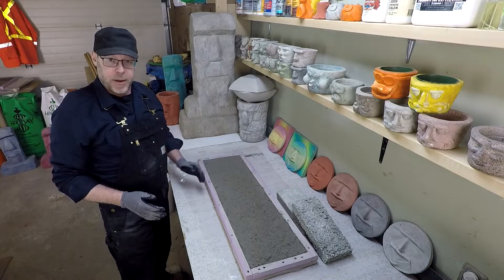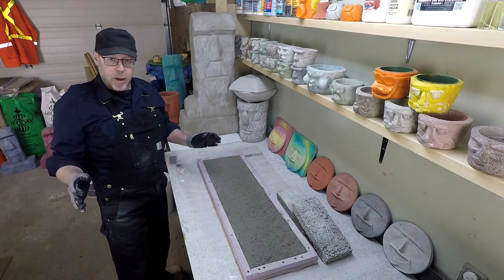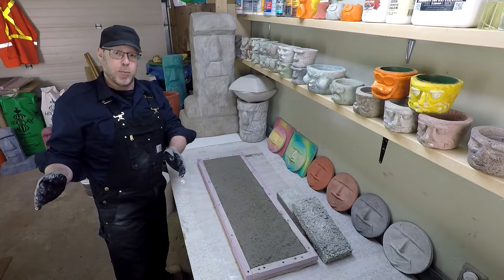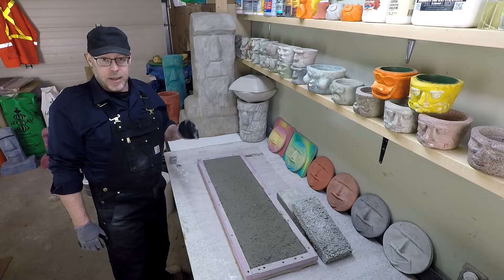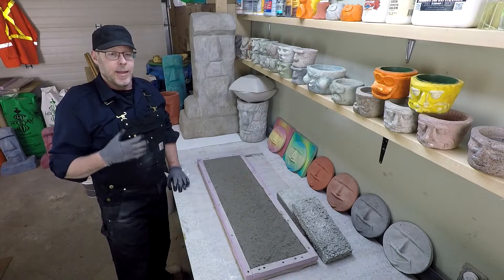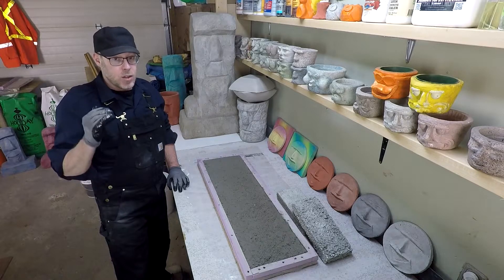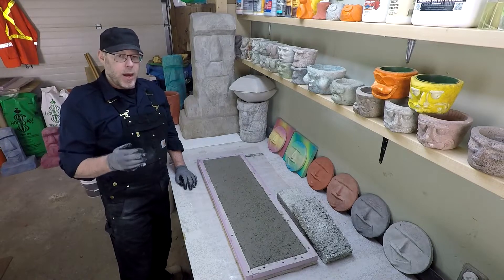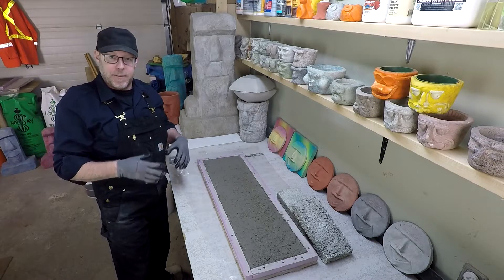Why Did My Concrete Patch Fail?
There are a number of technical reasons why you could experience a failure or delamination of a concrete patch or concrete repair.  Working with concrete requires knowledge of a proper technical process and failure to follow this process almost certainly results in a failure.  Commonly, your repair patch might be too thin.

Unmodified concrete and mortar should be 1.5" thick minimum, which is too thick for most repair patch applications.  Modified concrete with polymers or overlay cement can be used down to a feather edge in thickness but regular bags of mortar and concrete do not work like this.  You also need to have SSD conditions (saturated surface dry) of your substrate concrete before you apply your repair mix.  Applying a patch over a dry substrate is very likely to delaminate and fail.

You might also experience a concrete patch failure if the substrate that you are patching is compromised.  Over time, a concrete surface becomes weak with the passing of water removing the cement component leaving a sandy, weak surface.  You need to remove down to stable substrate if you want your patch repair to adhere securely.  Also, you can explore both mechanical and admixture bonding methods.  You can pin steel into the existing concrete and tie this to the steel in the patch.  For thinner parge applications not thick enough for steel, a bonding slurry with PVA and cement or Acrylic Latex and cement can be used.